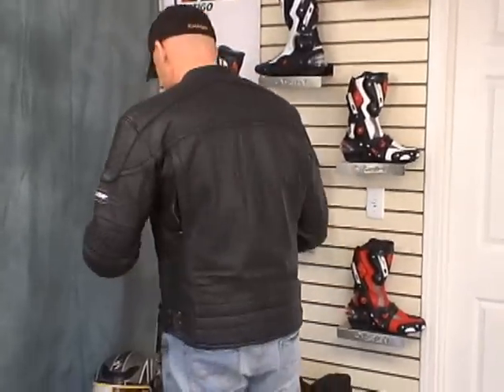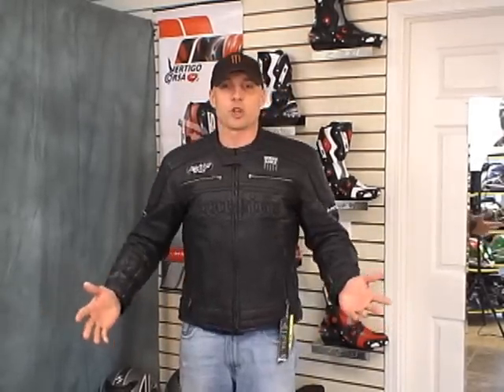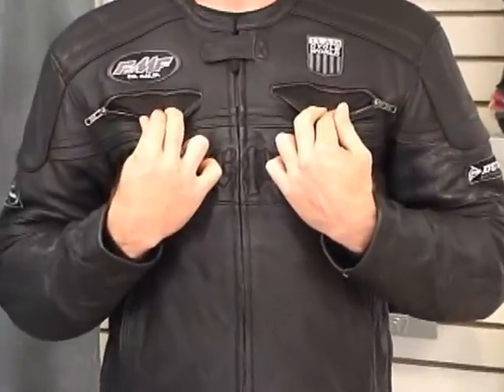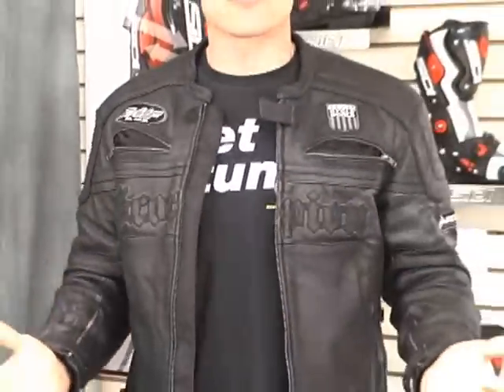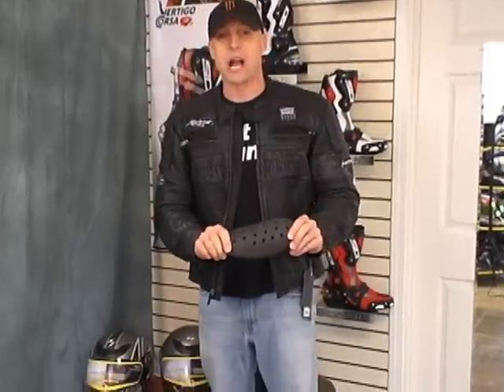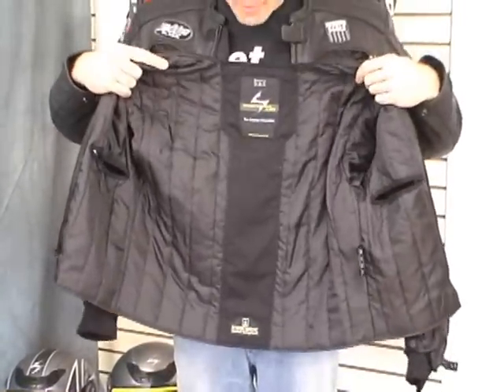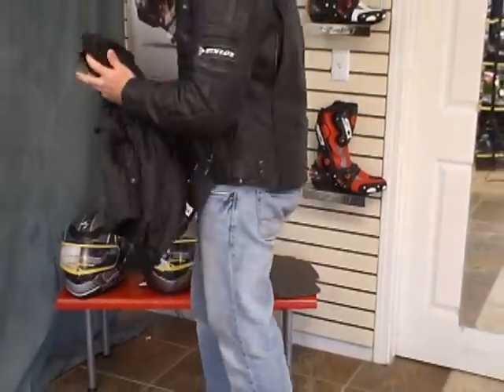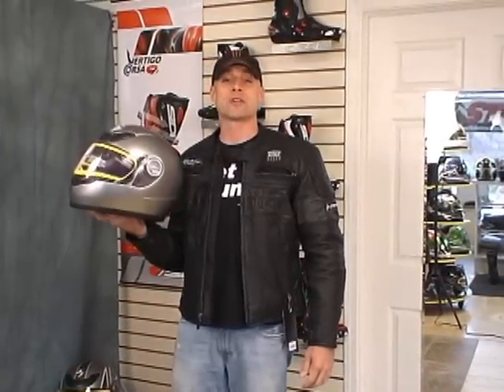Scorpion EXO-Wear ALL IN Jacket Review from SportbikeTrackGear.com